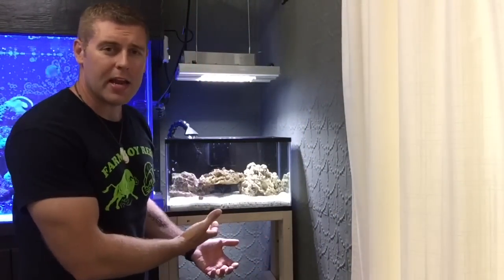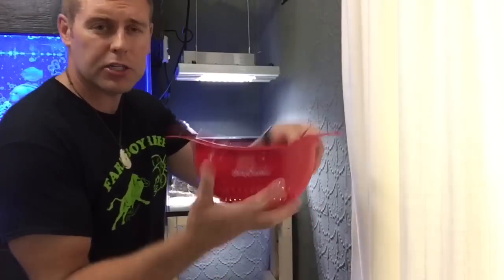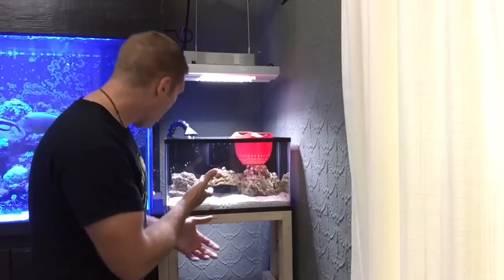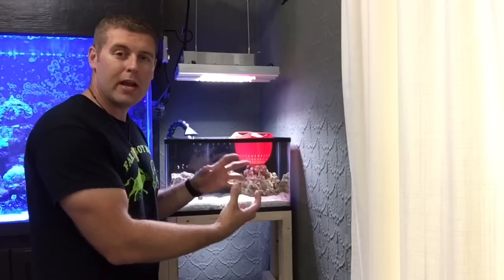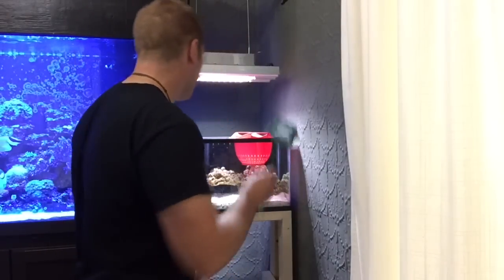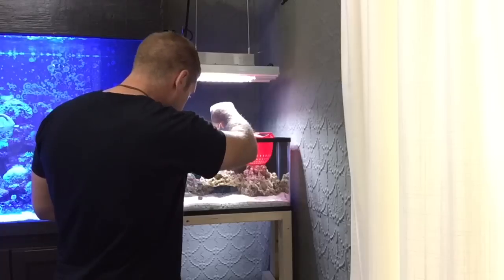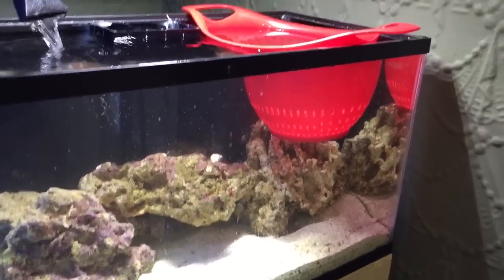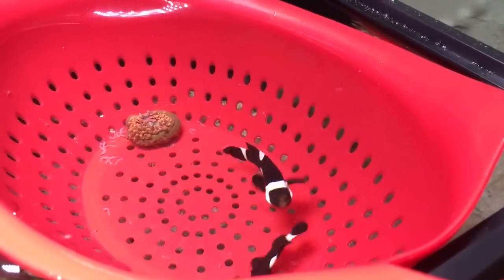How to train your tank raised clowns to host a Rose bubble tip Anemone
In this video I show you the easiest way to get your tank raised clown fish to host. Rose bubble tip.